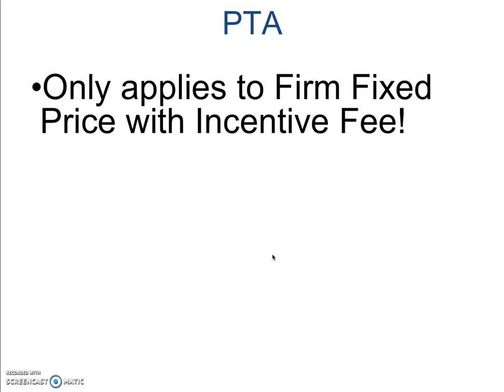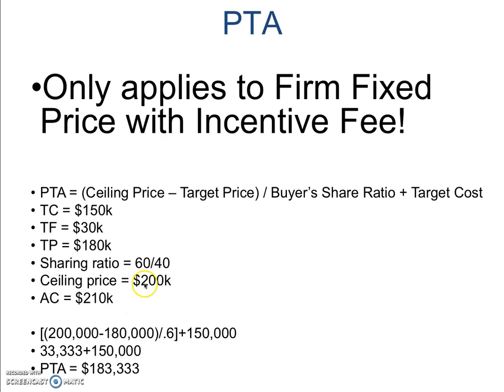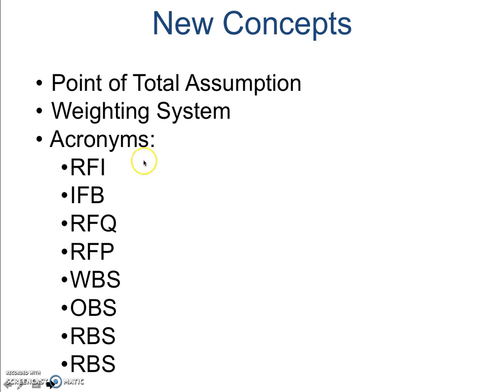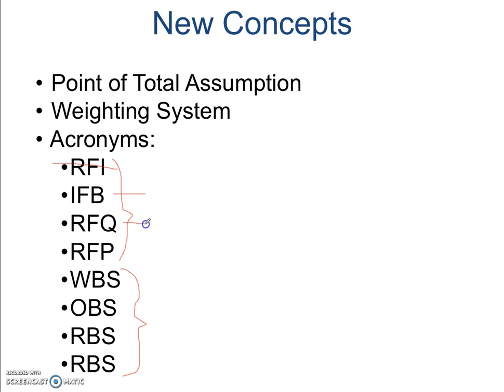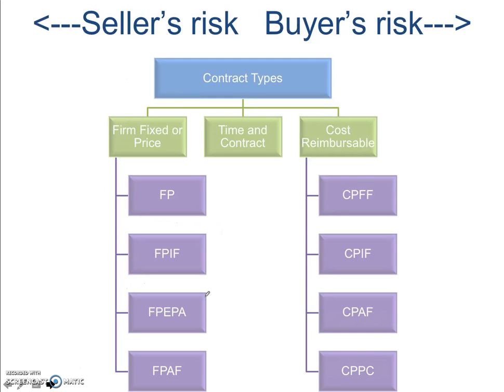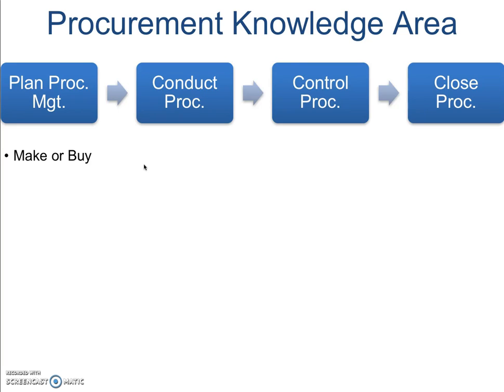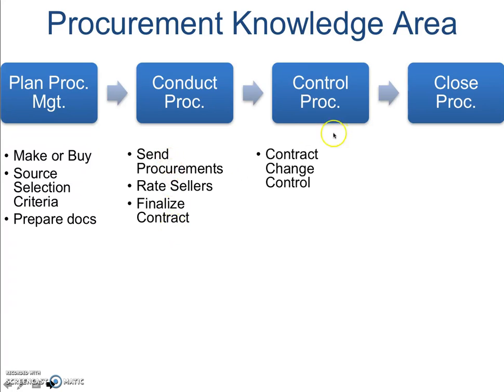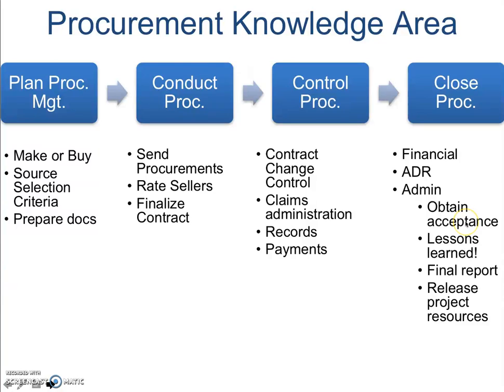Project Procurement Management Highlights